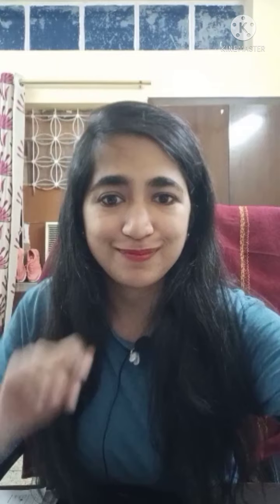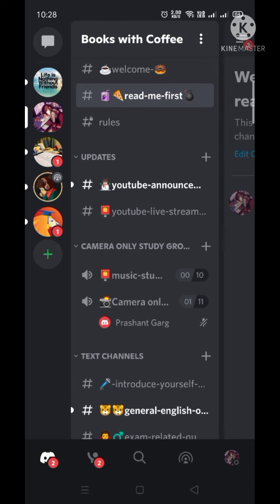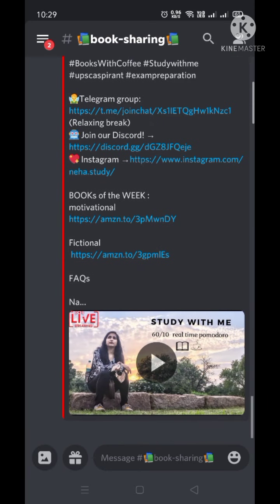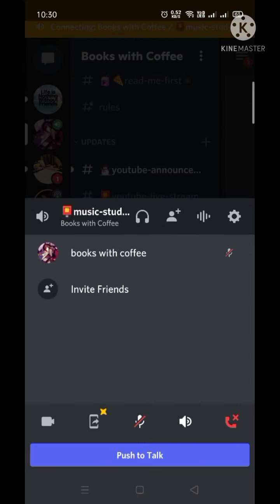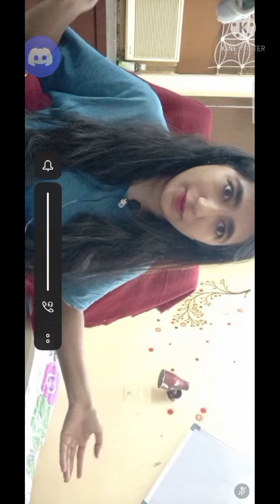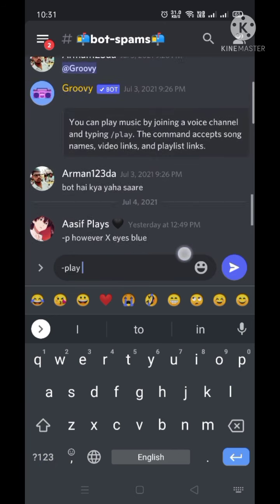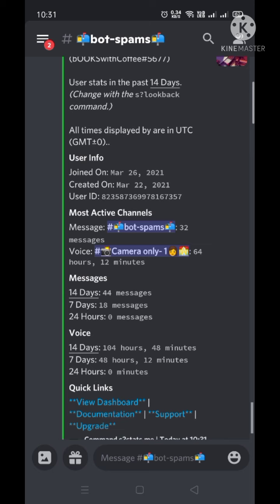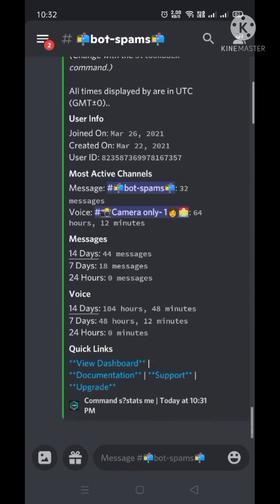How to use discord for accountable studies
BOOKs of the WEEK :
motivational

FAQs

Name?- Neha
Age? - do not ask CSE aspirants their age 😛
Spex power - zero😛 just blue cut lenses  for devices
No of siblings? - biologically -none , socially - check live chat ❤️
Marks in 10th & 12th - enough to qualify for UPSC 😛

Router power backup
MAC LAN connector
earphones-
Apple pencil
laptop (gift from amma 💖)

🎈motivational books -
Rich dad poor dad
Atomic Habits
Yes u can by Shiv Khare
A subtle art of not giving a f*CK

📚Fictional books -

Little women
Dan brown books
5 feet apart
Pride and prejudice
Me before you

📖Non fictional books

Freedom at midnight

I may or may not have an obsession with reading , self diagnosis 😂
hobbies? reading 📕 and sketching📑

My ACHIEVEMENTS  (painting specially )like :
I have a letter from Dr APJ Abdul Kalam sir, 2008
2 letters from Sir Narendra Modi (India’s respectable Prime minister), 2015
Letter from Madam Pratibha Patil, 2010
Letter from Ms Sonia Gandhi, 2012

STUDY TIMING           ( India, GMT +5:30)
monday to saturday  (7:00 AM to 10:10 PM)
Sunday - half live day (7:00 Am to 1:00pm)

Happy to have your company 🙂
Start your journey with me by typing “go”in the chat box .

Rules:
Be nice and avoid any disrespect to other members
No spamming
Use languages and slangs other people can understand and can interact with you better.
Avoid controversial discussion on politics , religion or hate speech , be mature
Please forgive me if I don't get to reply on live chat ... limitations of human hands 😛 and brain 😛

study well!!
big hug!!
neha